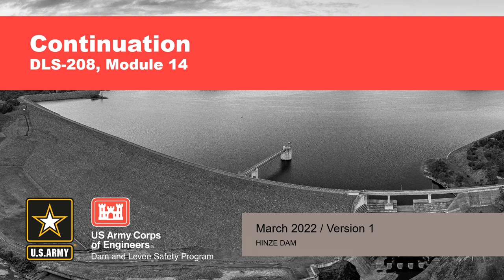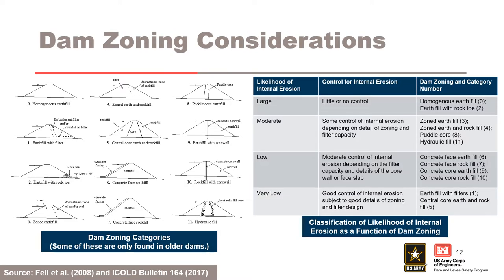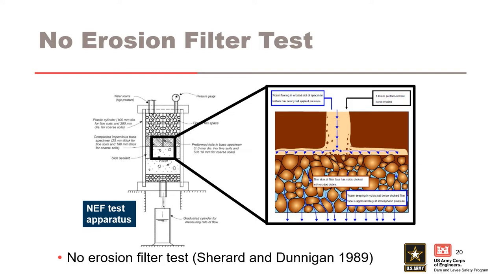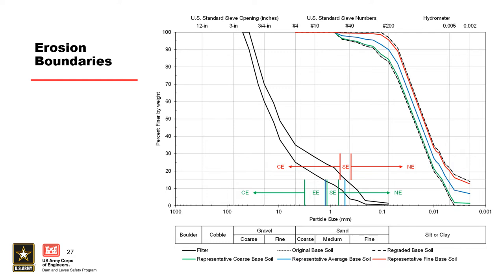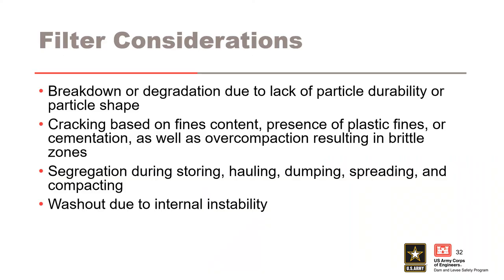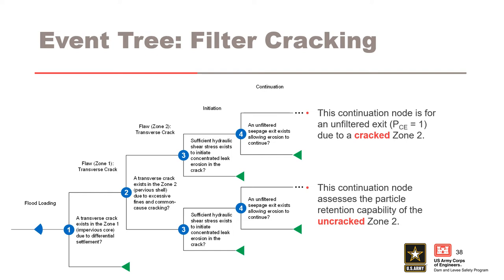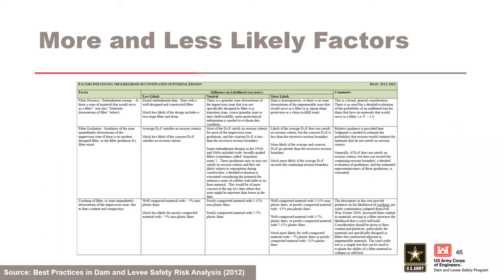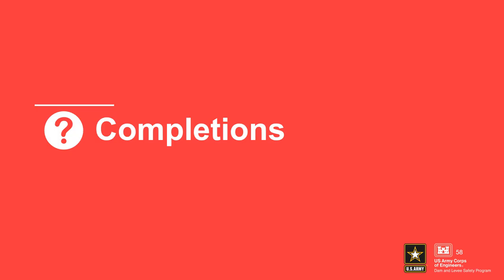DLS-208 14 Continuation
Course Overview

Module Objectives
Explain the continuation phase of internal erosion

Assess existing filters for particle retention and likelihood of continuation

Identify conditions which may adversely affect filter performance

Assess constricted (non-erodible) exits for particle retention and likelihood of continuation

Video blurry?
To change video quality while watching on your computer:
 1. In the video player, select the Settings icon.
2. Click Quality.
3. Select your preferred video quality. Auto is the recommended setting and will give you the best experience for your conditions.